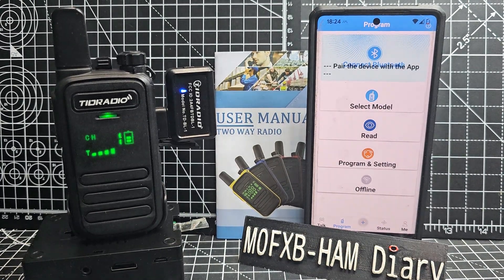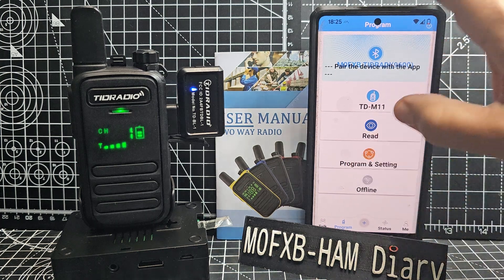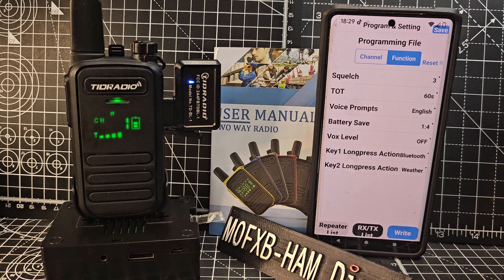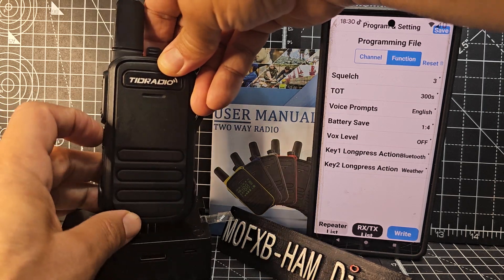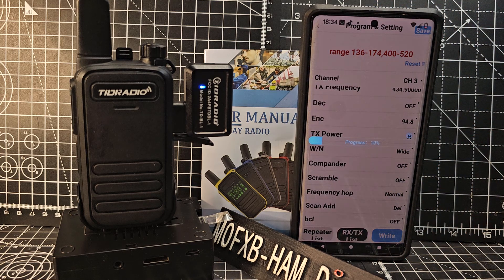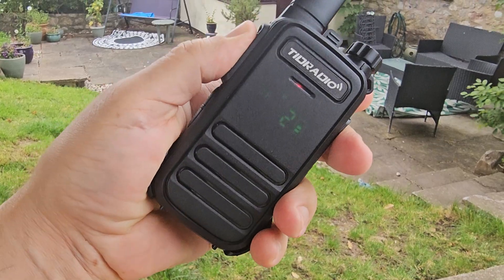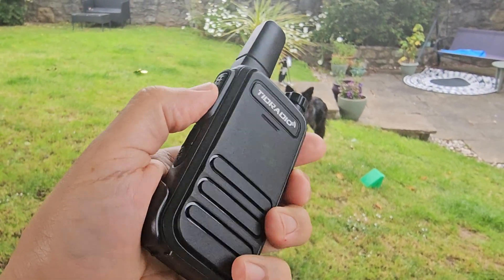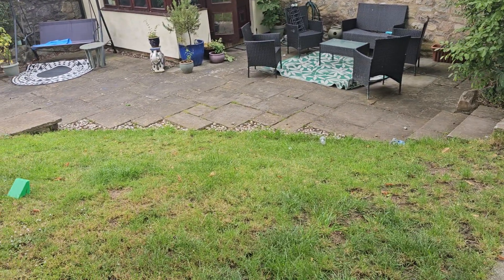TIDRADIO TDM11 - PROGRAMME & TEST-Using Odmaster - PC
TIDRADIO TD-M11